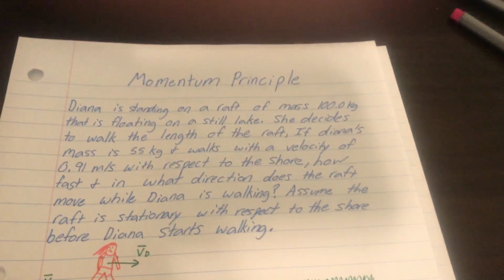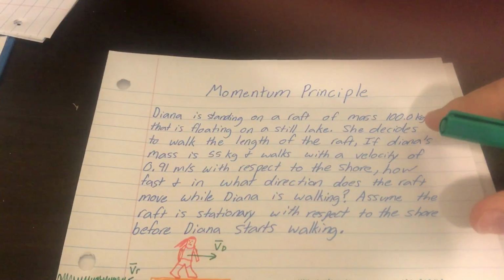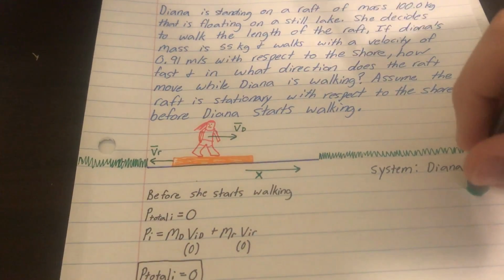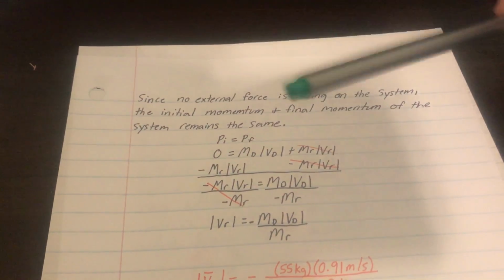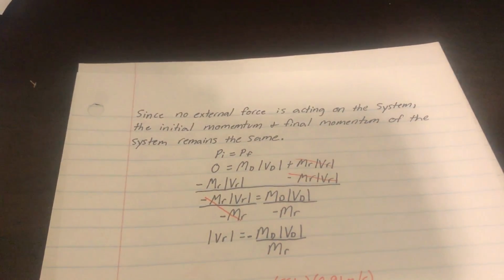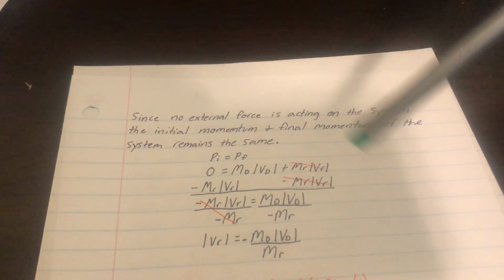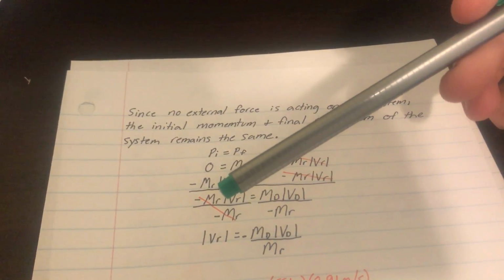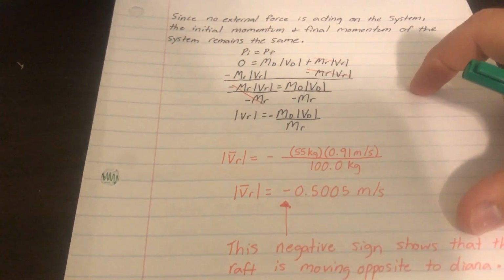Momentum Principle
Physics